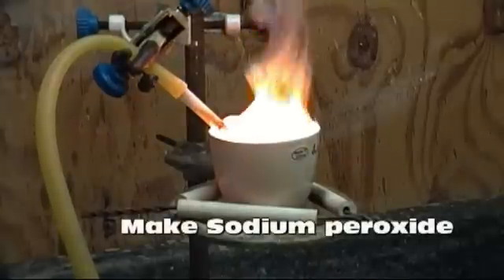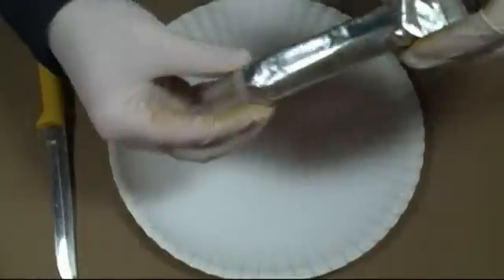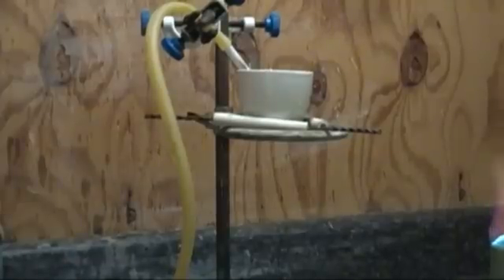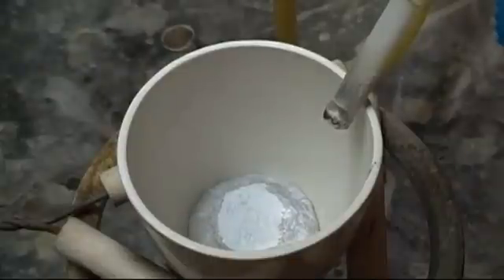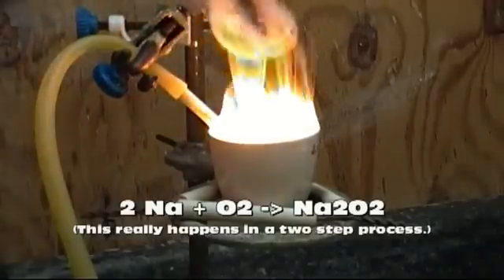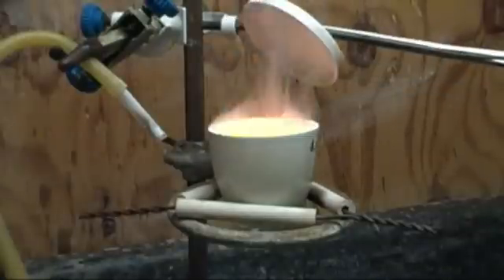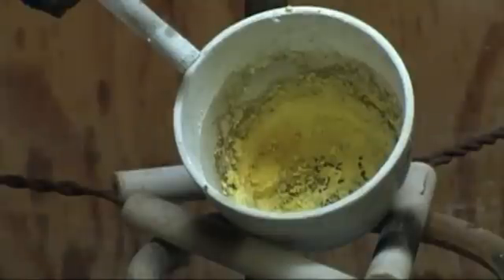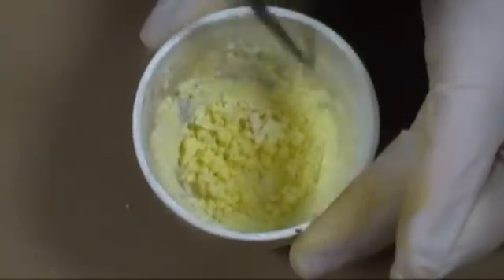Make Sodium peroxide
This reaction is very dangerous and should not be repeated.

In this video Sodium metal is reacted with oxygen gas to form Sodium Peroxide. The reaction takes place in 2 steps.
1) 4 Na + O2 → 2 Na2O
2) 2 Na2O + O2 → 2 Na2O2

The reaction of Sodium peroxide and water...
Na2O2 + 3 H2O → 2 NaOH +H2O2